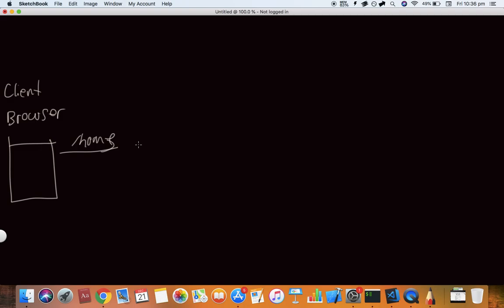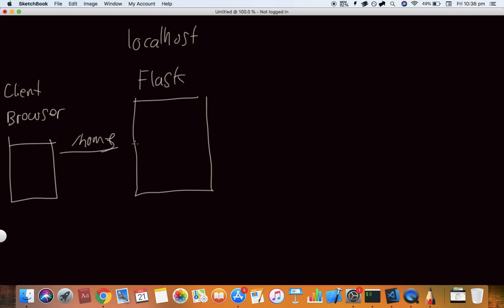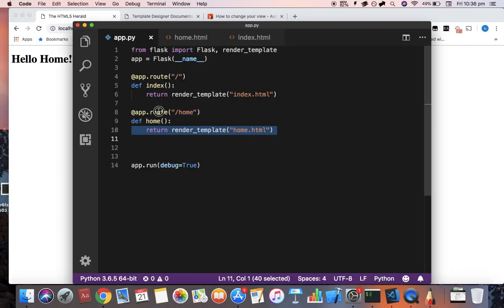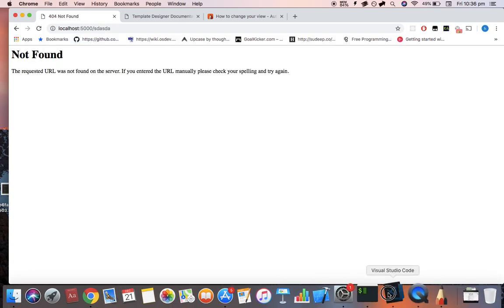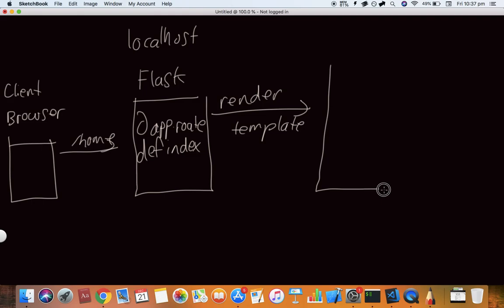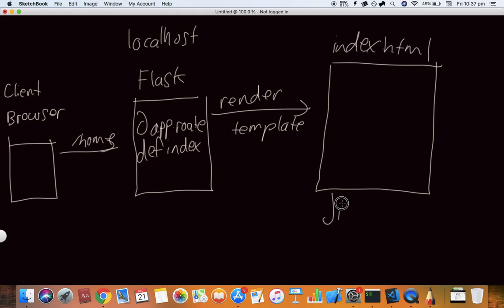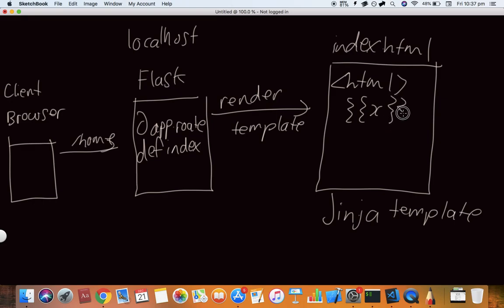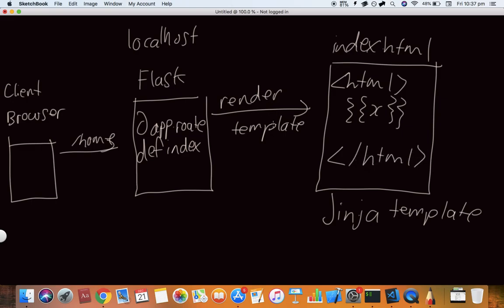Flask 3.5 High Level Overview of Jinja